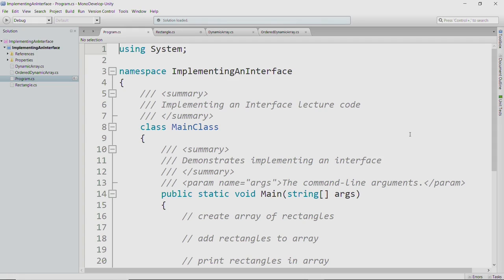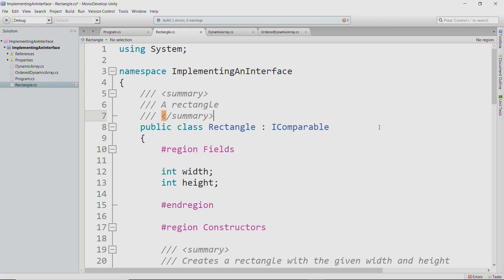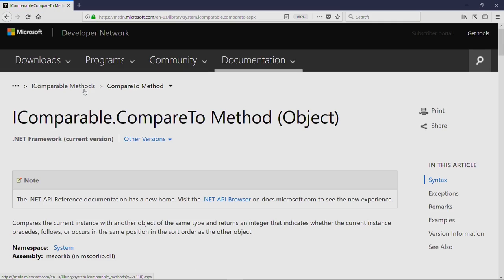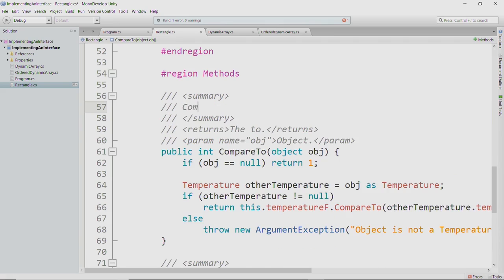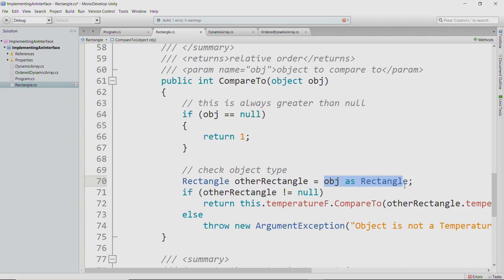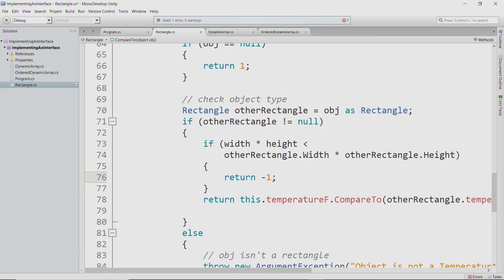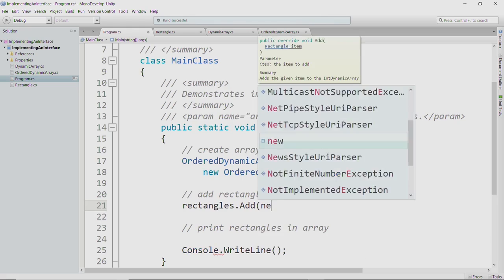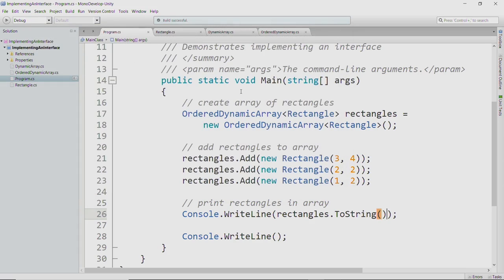Data Structure - Data Structure Data Structure 08 - Implementing an Interface